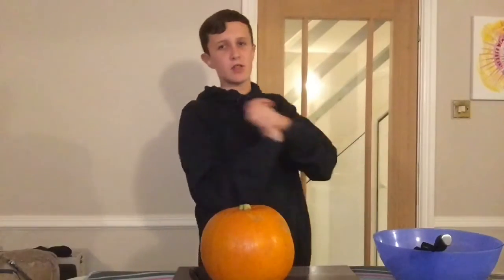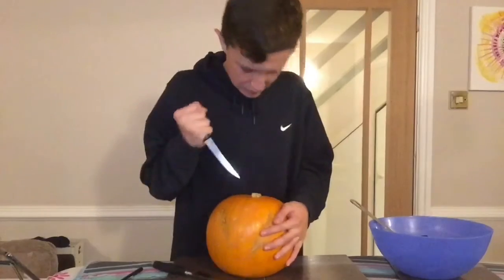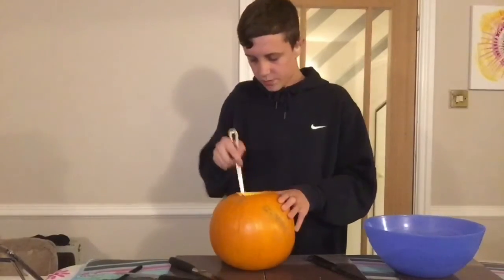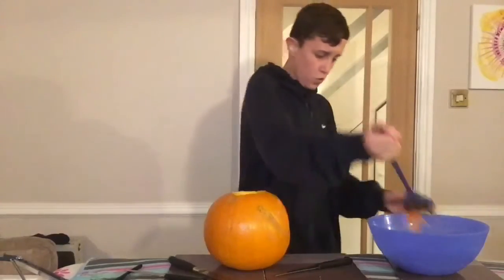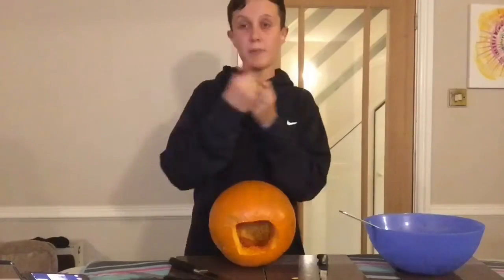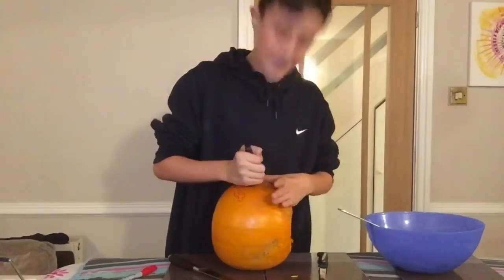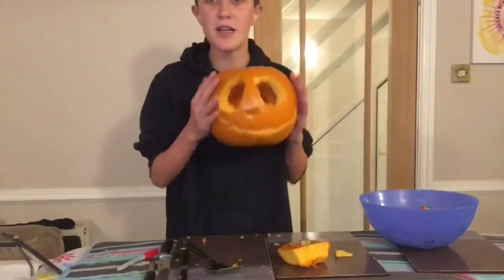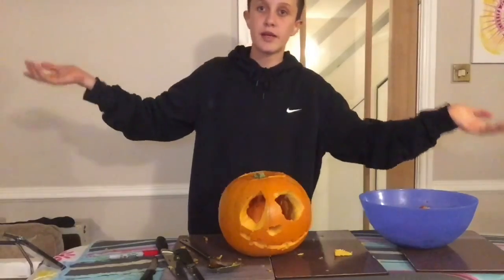PUMPKIN CARVING-FAIL❌🎃!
Vlogging Channel~Jamescarltonvlogs

Follow me if you wanna😇
.Snapchat~@ItsJamesCarlton
.Instagram~@ItsJamesCarlton
.Twitter~@ItsJamesCarlton

Good...byeeeee!!